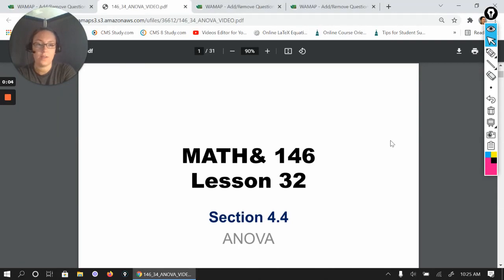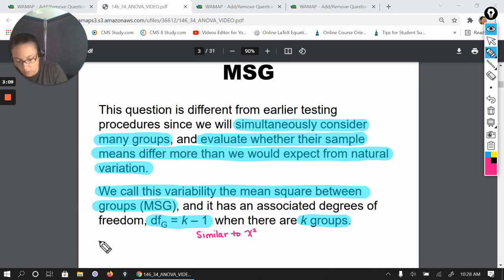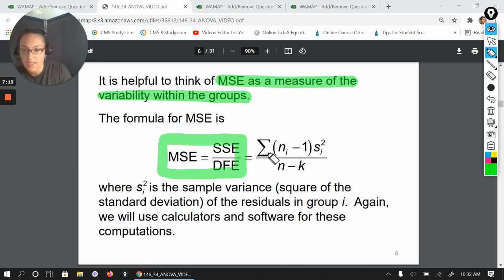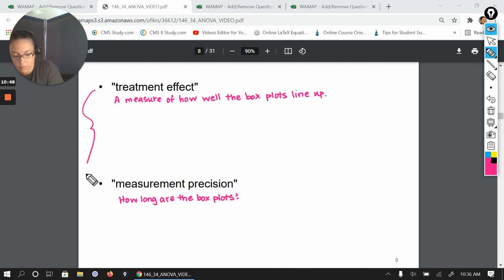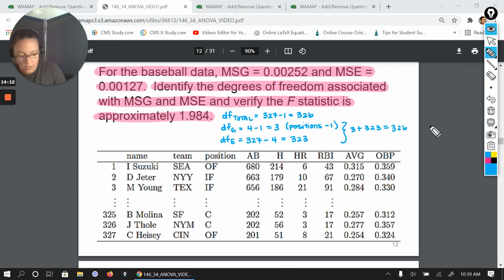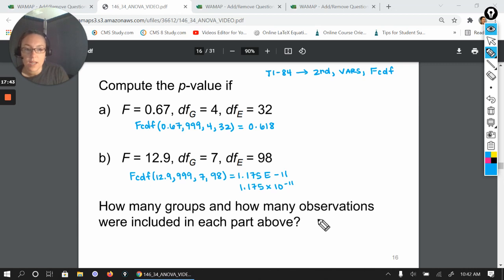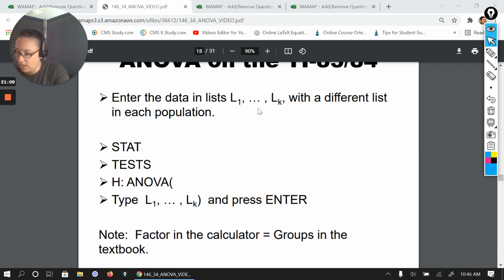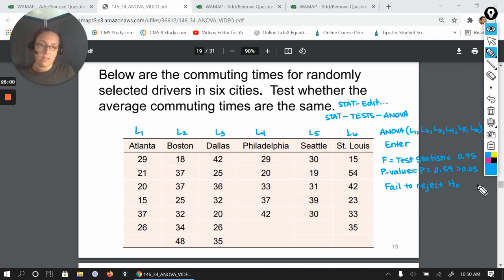MATH& 146 Video 34A The ANOVA Test